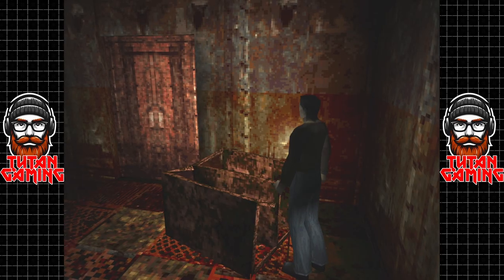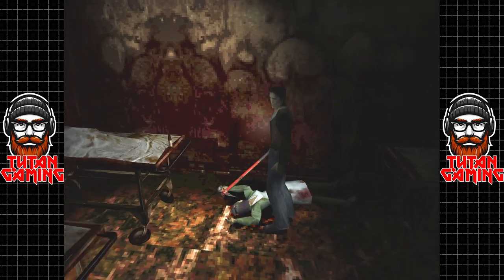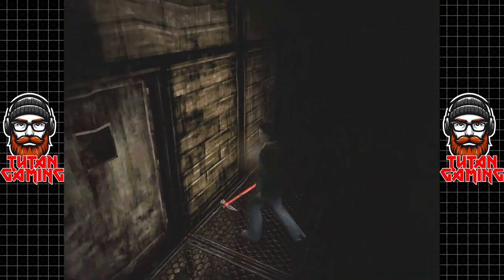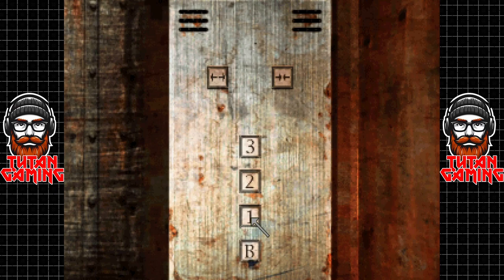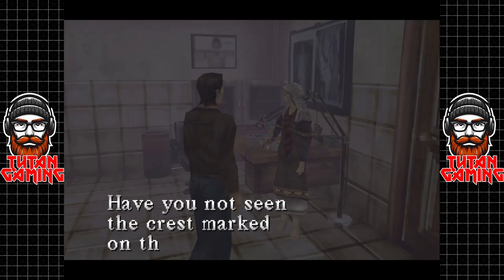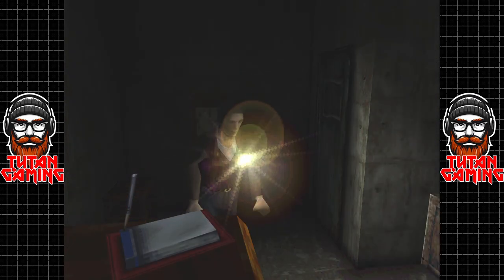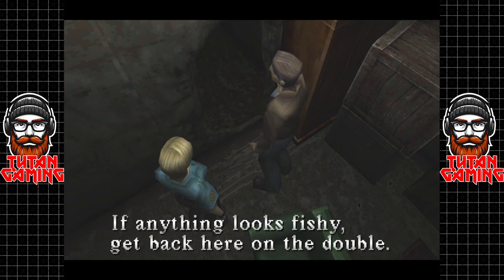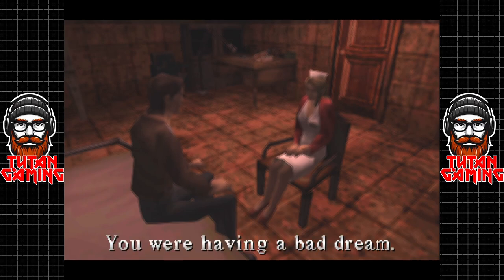Silent Hill 1 - PS1 Gameplay - Part 7: The Other Church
Hey Guys, welcome to my new and updated Silent Hill playthrough. I've been eager to dive back into this game for a while, and with the buzz about an upcoming remake of the second game, now seems like the perfect time. This playthrough will be comprehensive—we'll explore every nook and cranny, unlock all the endings, and experiment with every weapon. Join me as we return to that quaint, seaside town where something peculiar is unfolding...

My PC:
-CPU: AMD Ryzen 5800x3D 8C 16T @4.40Ghz
-RAM: 32GB Corsair Vengeance RGB @3600Mhz
-MB: MSI MPG X570 Gaming Pro Carbon WIFI
-GPU: Nvidia RTX 4080 16Gb ROG STRIX
-SSD 1: Samsung 860 Evo 250Gb
-SSD 2: Samsung 860 Evo 500Gb
-SSD 3: Samsung 970 Evo 500Gb (M.2 Boot Drive)
-SSD 4: Samsung 980 Pro 2Tb (M.2 Game Drive)
-HDD 1: WD Red 4Tb (Recording & Storage)
-Case: Corsair Obsidian D500
-Keyboard: Corsair K95 RGB Platinum
-Mouse: Corsair Scimitar RGB Elite
-Mic: Wave DX On The Wave XLR
-Cam: Logitech 920
-Headset: Corsair Virtuoso RGB
-Headset 2: Corsair HS60 (Older Systems)